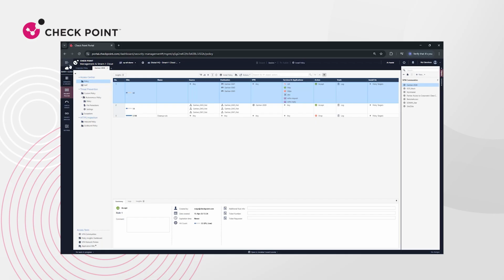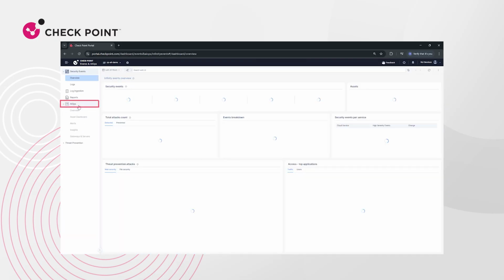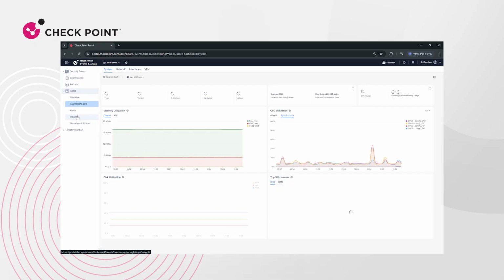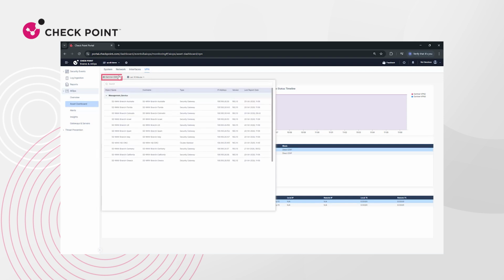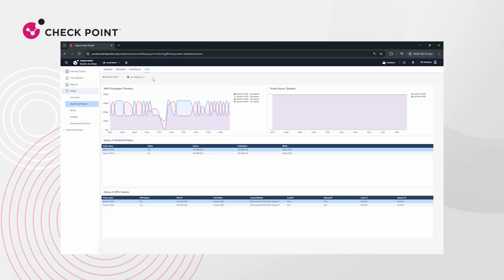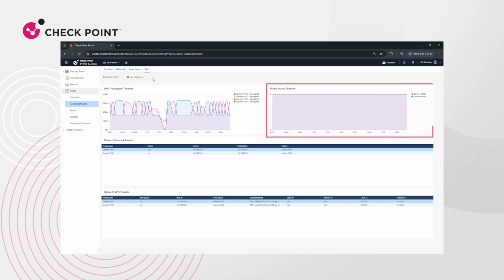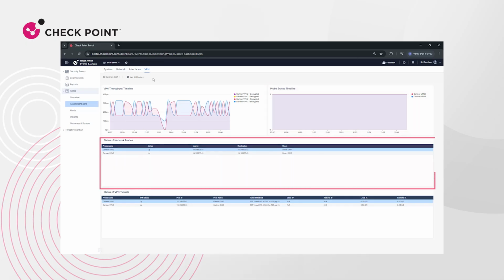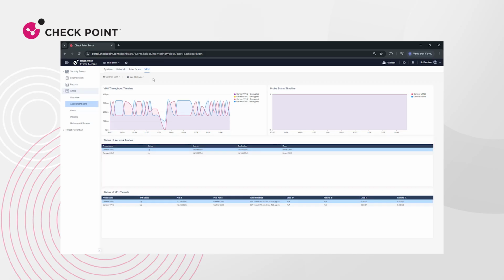Monitoring VPN Network Probes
Explore how Check Point AIOps provides real-time monitoring of VPN Network Probes and VPN tunnels.

In this video, you'll learn how to use the AIOps Asset Dashboard to analyze VPN throughput, monitor probe status, validate tunnel health, and quickly identify connectivity issues.

Gain actionable insights that help simplify troubleshooting and maintain a reliable VPN infrastructure.